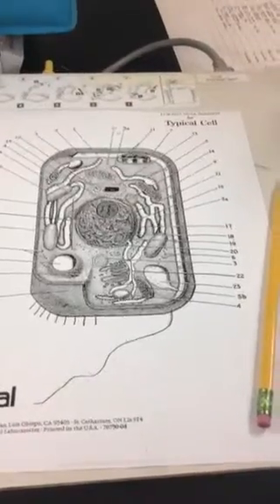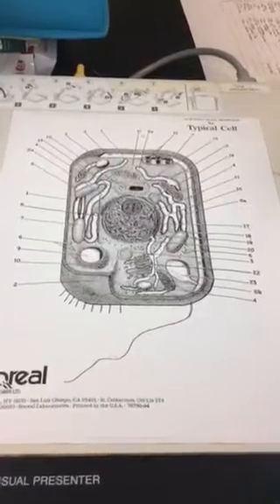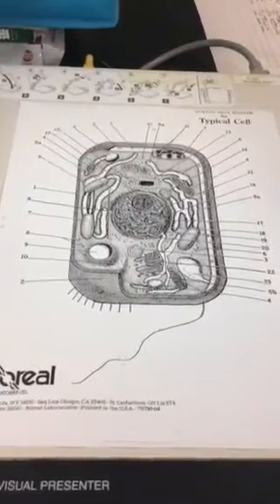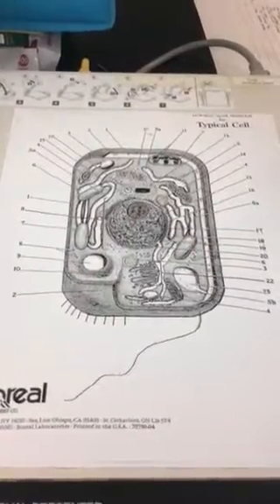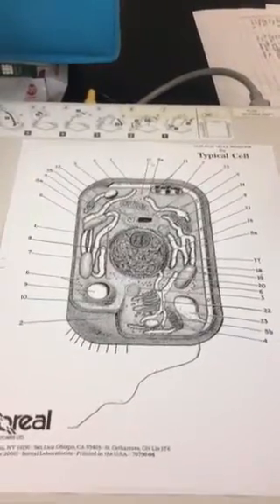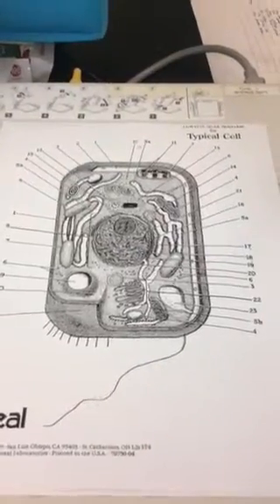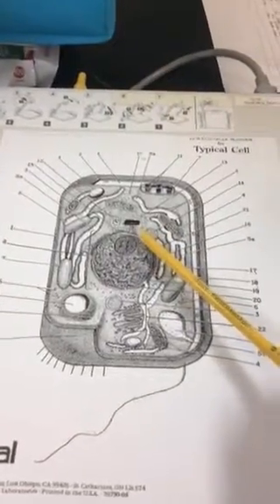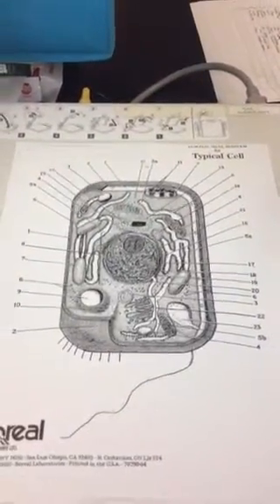The Cell pic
Label and color